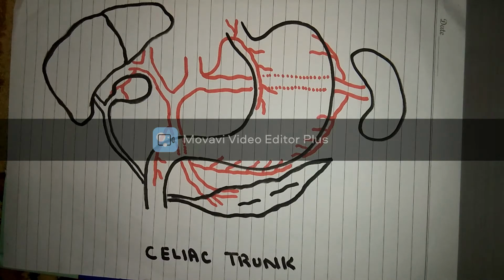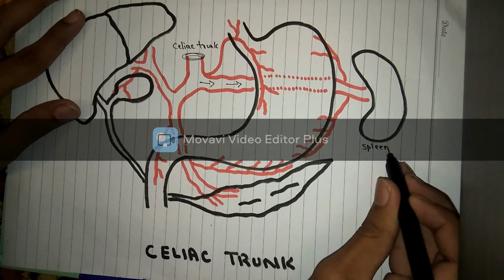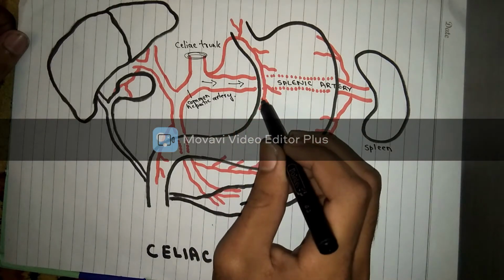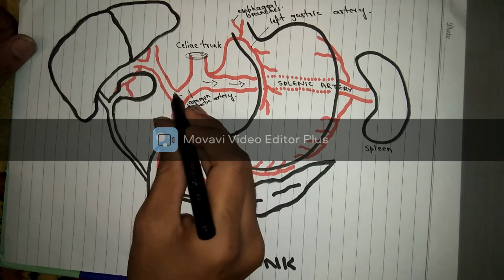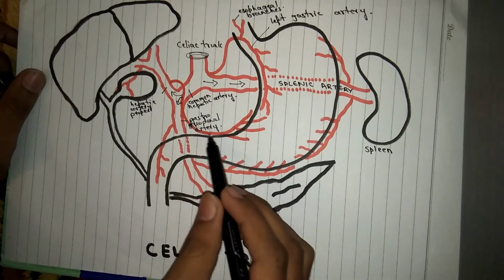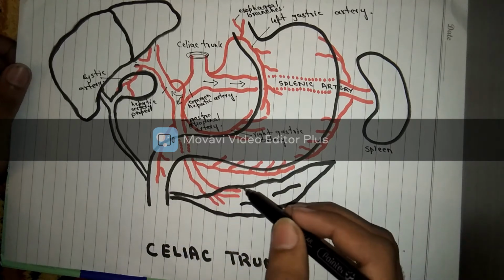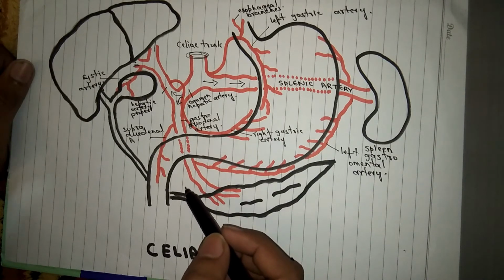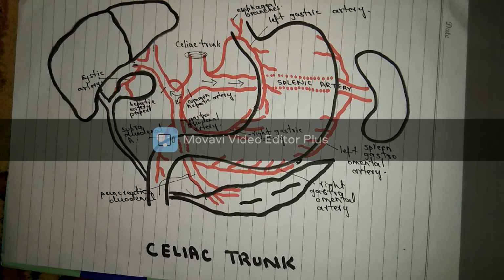celiac trunk arterial supply